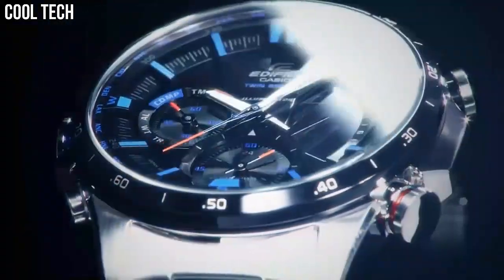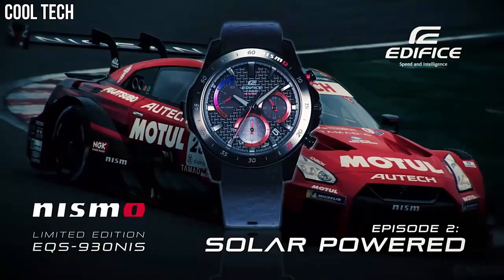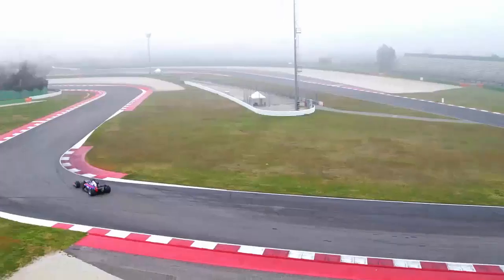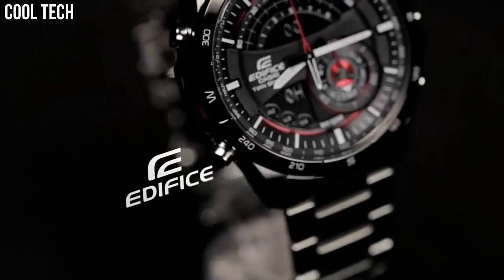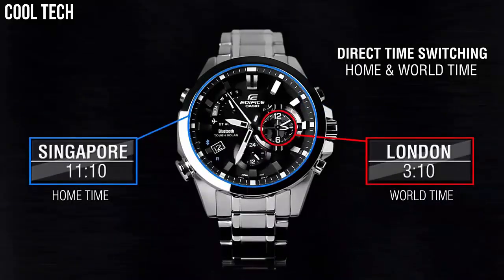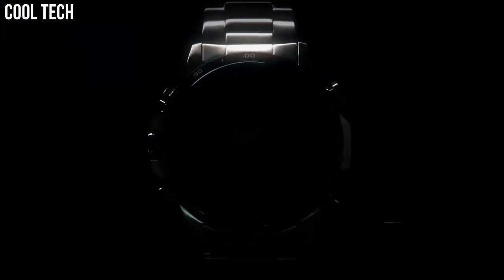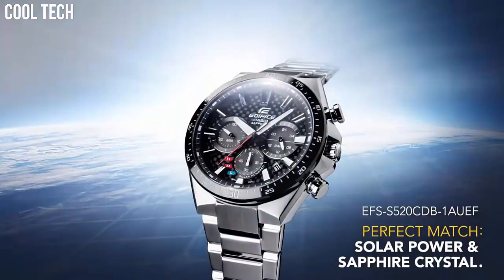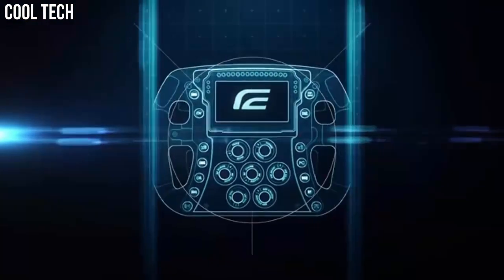Top 7 Best Latest Casio Edifice Watches 2022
These are the best G Shock Tactical Watches for Military & Survival we found so far:

10.Casio Edifice EQB-600D-1A2CF Watch

09.Casio Edifice EDIFICE EQB-500DB Watch

08.Casio Edifice EQB-501D-1ACF Watch

07.Casio Edifice EQB-501XBR-1ACF Watch

06.Casio Edifice ECB-800DB-1ACF Watch

05.Casio Edifice ERA200DB-1A Twin Sensor Watch

Canada:
04.Casio Edifice EQB-501DB-2ACF Watch

03.Casio Edifice ERA-500DB-1ACR Watch

02.Casio Edifice EFS-S510D-7AVCR Watch

01.Casio Men's Edifice EQS-900DB-2AVCR)

best casio edifice watch 2022